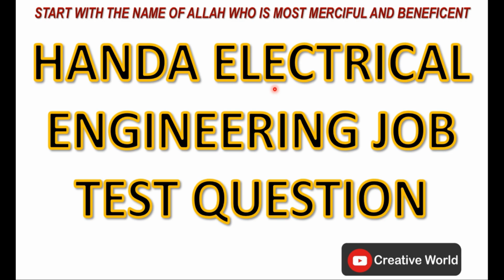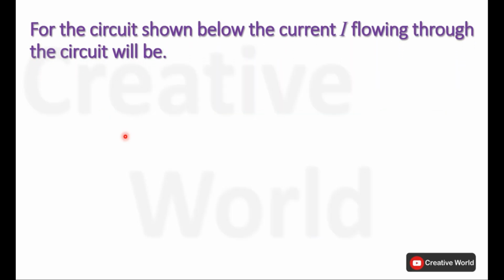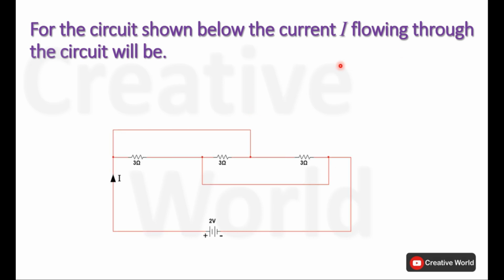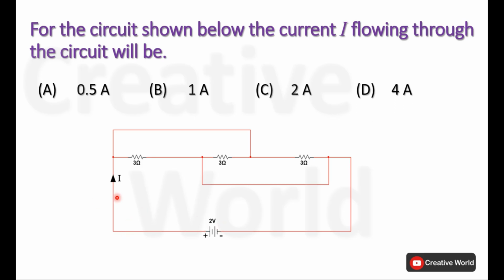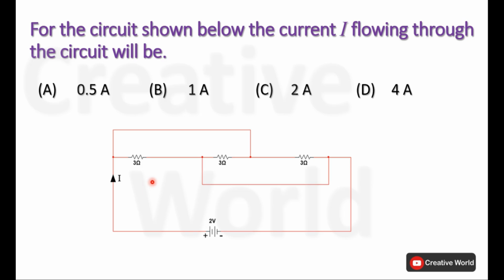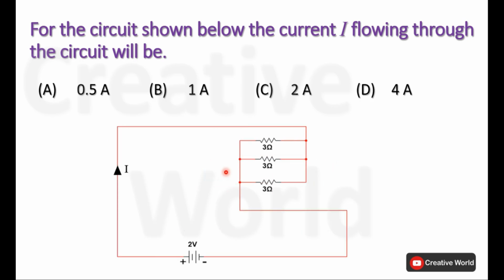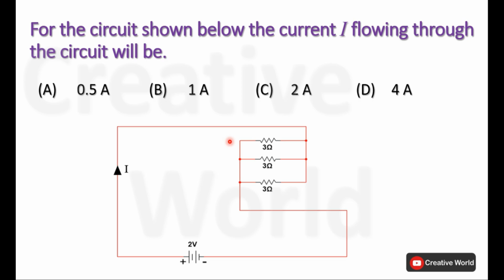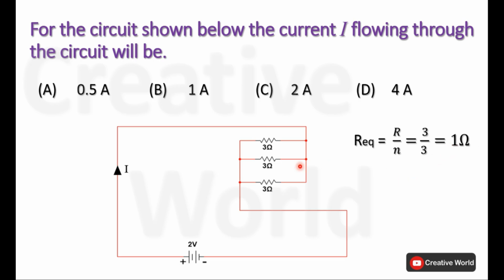HANDA ELECTRICAL ENGINEERING JOB TEST BOOK QUESTION SOLVED IN 1.5 Minutes Only